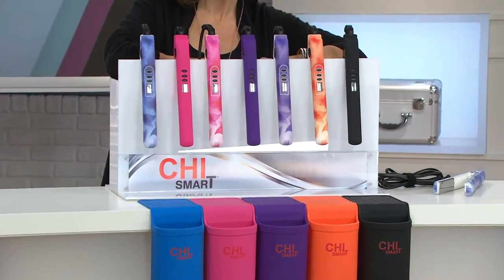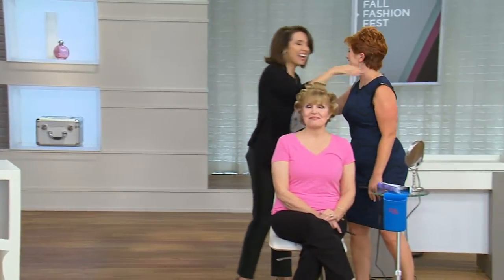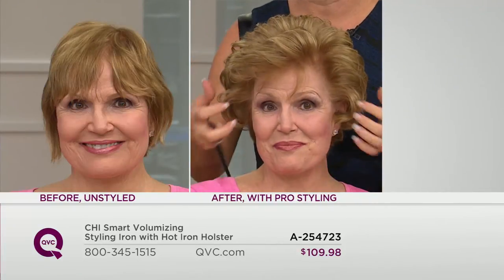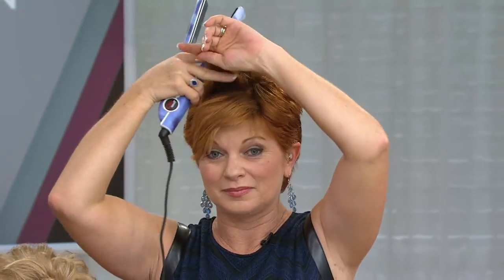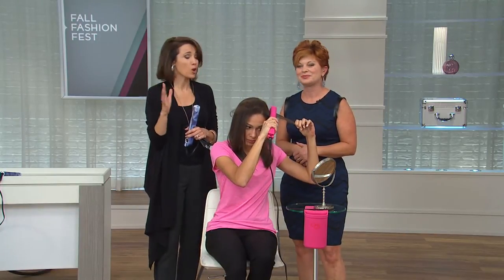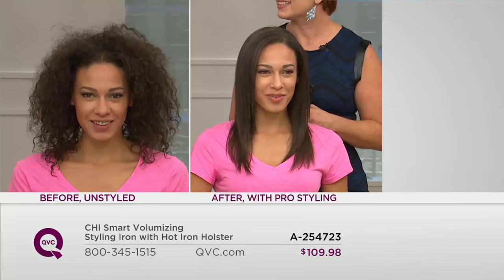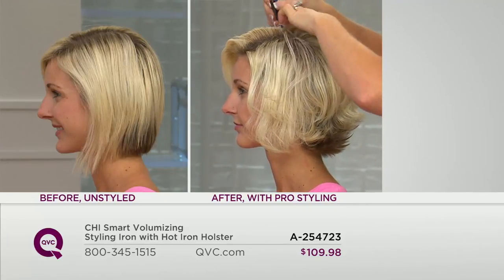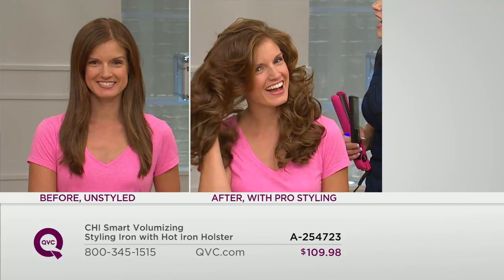CHI Smart Volumizing Styling Iron with Hot Iron Holster with Sandra Bennett